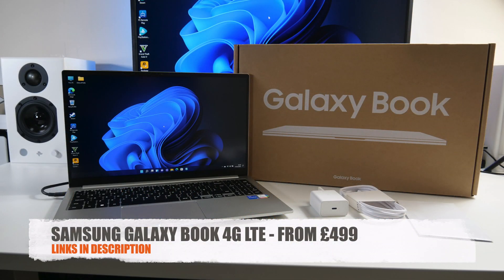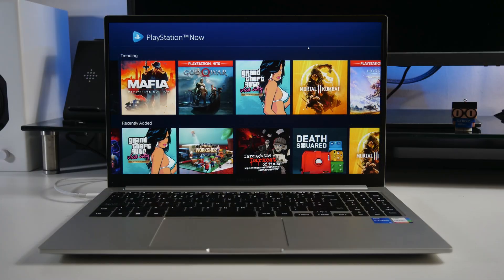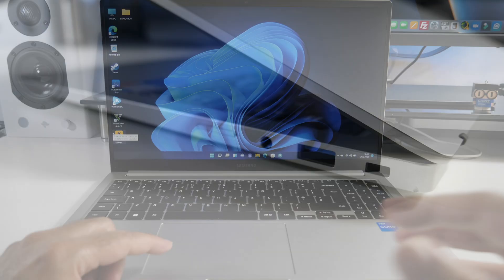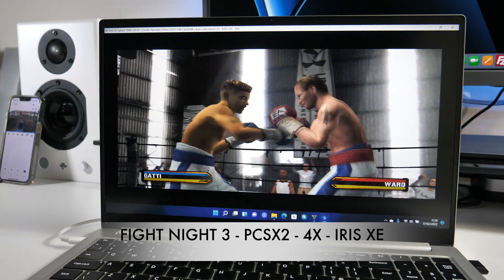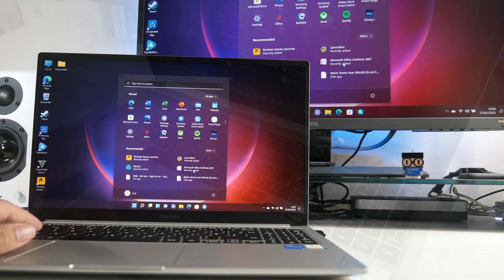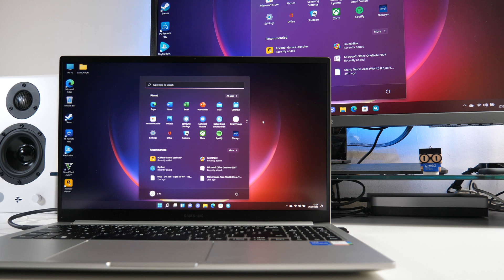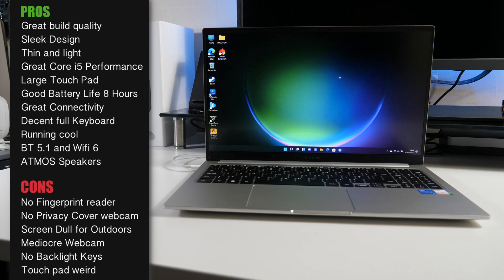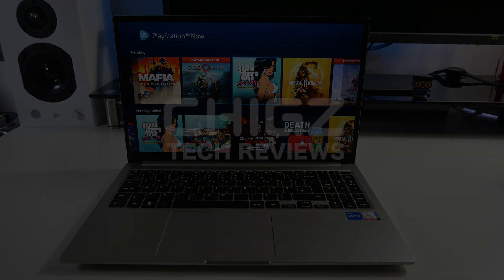Samsung Galaxy Book 4G - Gaming & Emulation Test - 3 Months Later Review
My review video of the Samsung Galaxy Book 4G / LTE after using it as my daily driver for 3 months.- Including specs, features and testing 4K, streaming, gaming, emulation,, benchmarks and lots more.

Specs:
15.6” FHD LED Display
1920 x 1080 / Anti-Glare
Core i5 1135G7 QC 2.4Ghz / 4.2Ghz
Intel Iris XE Graphics (Shared)
8GB LPDDR4 RAM (Onboard)
256GB NVMe SSD (X2 slots)
MicroSD Slot / USB 3.2 / HDMI
Webcam 720p
Wifi 6 / BT 5.1 / 4G LTE
Windows 11
54Wh (Up-to 12 Hours)
65W Fast Charging  (11 Hours)
Stereo Speakers (2W x2)
Headphone/Mic Jack (Combo)
Dolby ATMOS
15.4mm (0.61”) / 1.55kg (3.42lb)

Chapters:
00:00  Intro
00:32  Price
00:47  Build & Design
01:32  Specs
02:67  Ports & Connectivity
03:33  Performance & Sound
03:54  Gaming Perfomance
04:16  GTA V (Steam PC) Samsung Galaxy Book
04:45  PS2 PCSX2 Emulation Samsung Galaxy Book
05:17  Switch RYUJINX Emulation Samsung Galaxy Book
06:19  PSP PPSSPP Emulation Samsung Galaxy Book
06:41  Cooling & Battery Life
07:36  Free Upgrade to Windows 11 Home
08:29  Benchmarks
08:54  Final Thoughts (Pros & Cons)